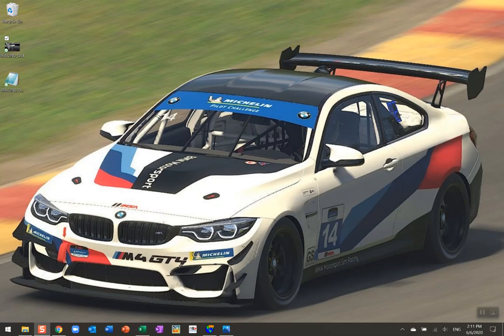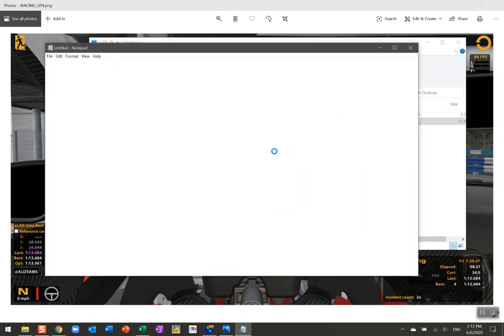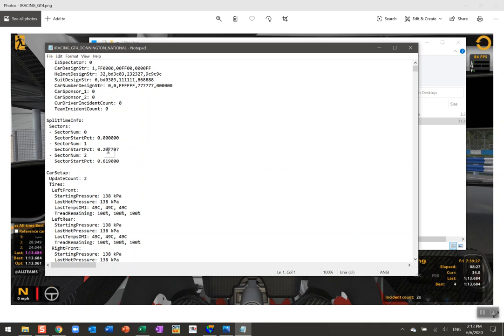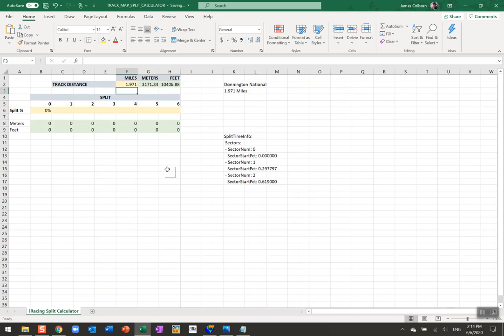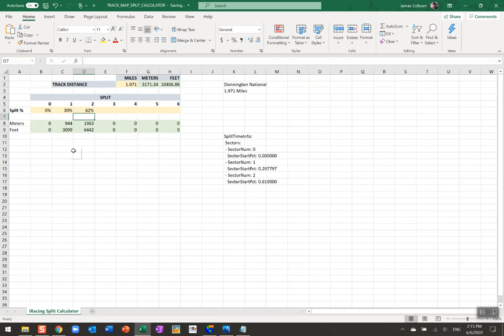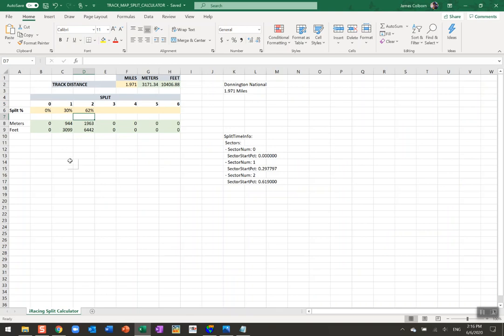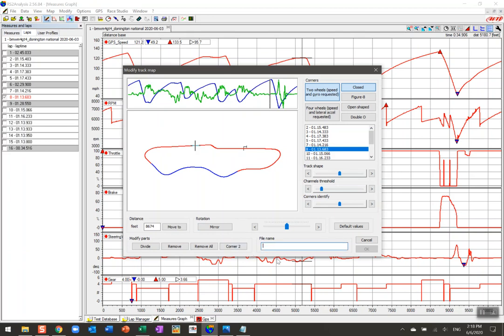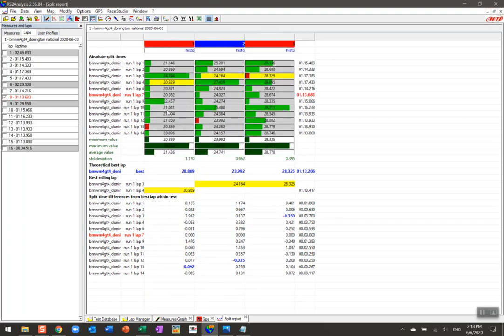AiM & iRacing Data - Mapping iRacing Sectors in Race Studio Analysis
This video tutorial focuses on getting your iRacing sectors (or splits) into the AiM Race Studio Analysis software for further analysis (like the Split Times Report feature).